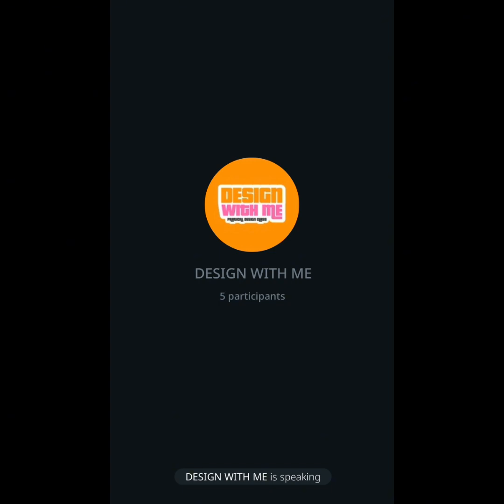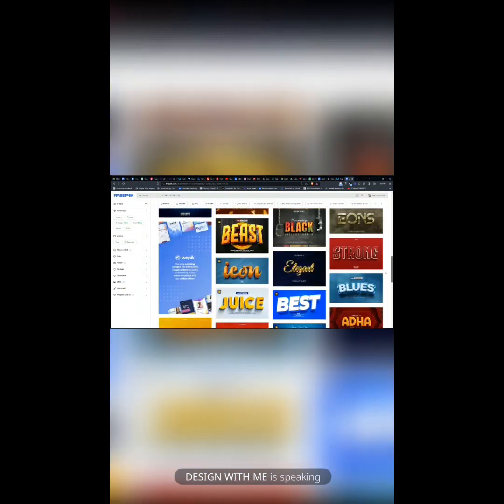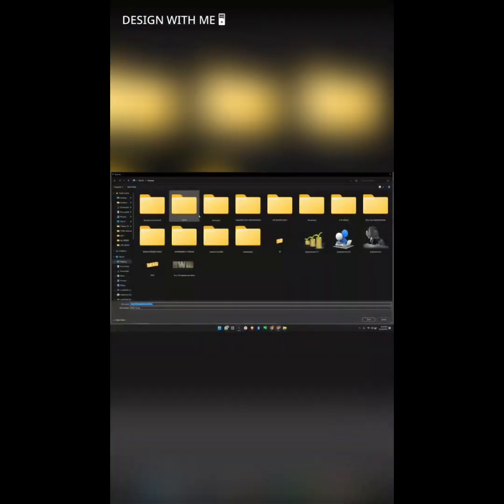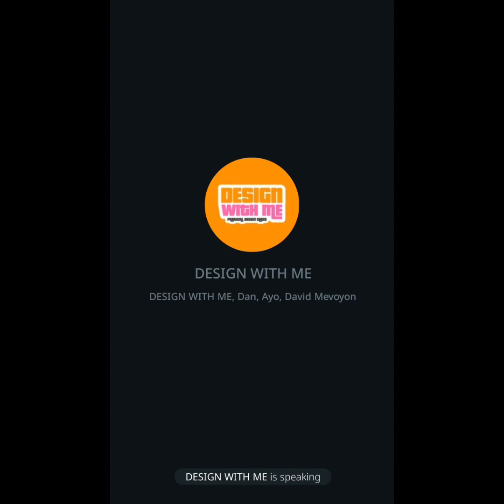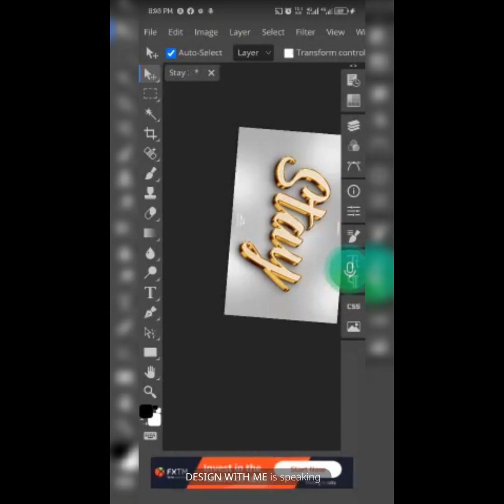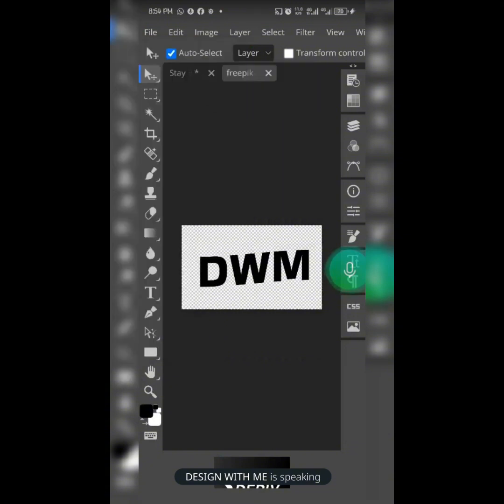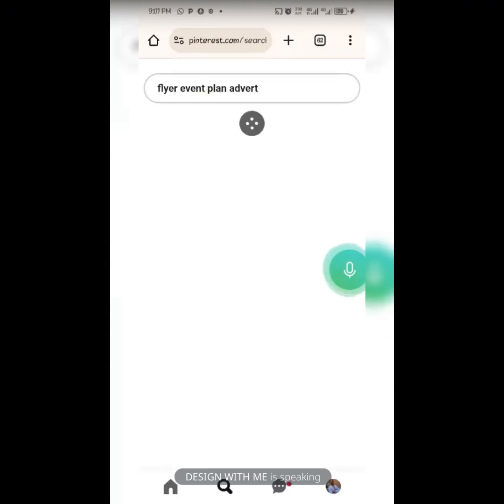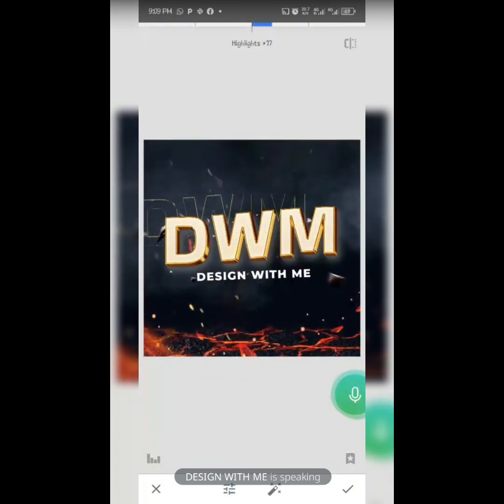3D Text (Text styles) (DesignWithMe) - Week 4